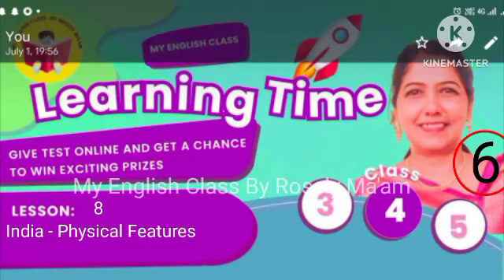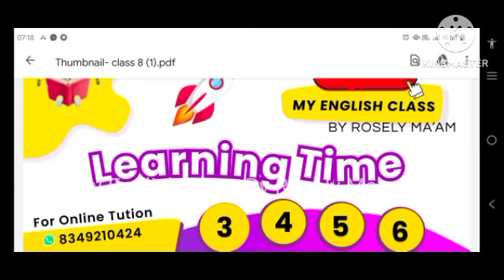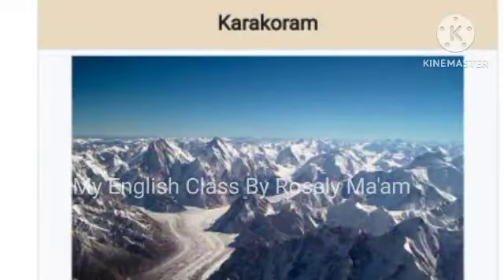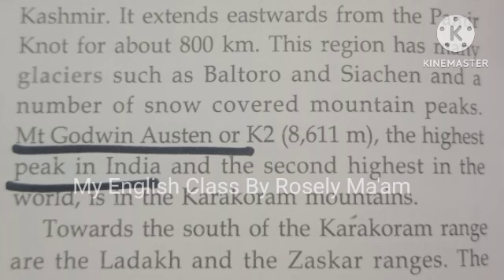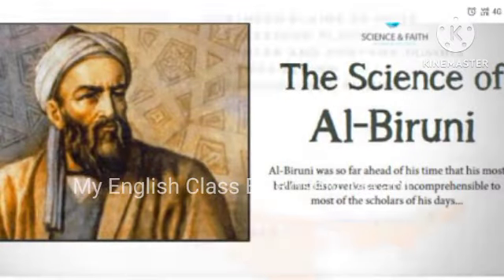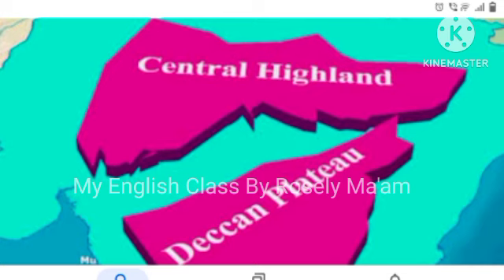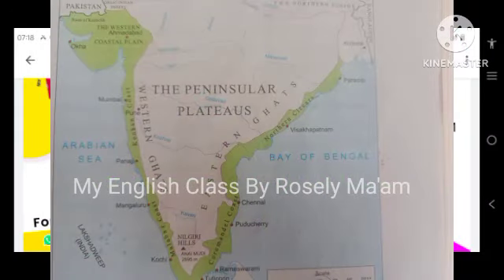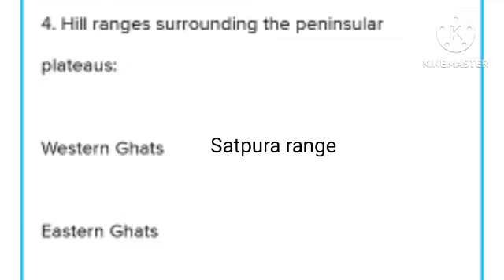L8 India Physical Features with book excercise solved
India, a country in South Asia, is a land of diverse physical features. From the majestic Himalayas in the north to the scenic beaches in the south, India's varied landscape is a treat to explore.

Mountains

*The Himalayas*
The Himalayas, the world's highest mountain range, stretch across India's northern border. The range includes iconic peaks like Mount Kanchenjunga, the third-highest peak in the world.

*Western Ghats*
The Western Ghats, a UNESCO World Heritage Site, run parallel to India's western coast. This mountain range is home to dense forests, scenic valleys, and a rich biodiversity.

*Eastern Ghats*
The Eastern Ghats, a discontinuous mountain range, stretch along India's eastern coast. This range is home to several important rivers, including the Godavari, Krishna, and Kaveri.

Plains

*Indo-Gangetic Plain*
The Indo-Gangetic Plain, one of the world's most fertile regions, stretches across northern India. This vast plain is home to several important rivers, including the Ganges, Indus, and Brahmaputra.

*Deccan Plateau*
The Deccan Plateau, a vast plateau in southern India, covers an area of over 500,000 square kilometers. This region is home to several important rivers, including the Godavari, Krishna, and Kaveri.

Coastal Plains

*Western Coastal Plain*
The Western Coastal Plain, a narrow strip of land along India's western coast, is home to several important ports, including Mumbai and Kandla.

*Eastern Coastal Plain*
The Eastern Coastal Plain, a wider strip of land along India's eastern coast, is home to several important ports, including Chennai and Vishakhapatnam.

Islands

*Andaman and Nicobar Islands*
The Andaman and Nicobar Islands, a union territory of India, are located in the Bay of Bengal. This archipelago is home to several important islands, including Port Blair and Havelock Island.

*Lakshadweep Islands*
The Lakshadweep Islands, a union territory of India, are located in the Arabian Sea. This archipelago is home to several important islands, including Kavaratti and Minicoy.

Deserts

*Thar Desert*
The Thar Desert, also known as the Cholistan Desert, is located in northwestern India. This arid region is home to several important cities, including Jaisalmer and Bikaner.

Conclusion

India's diverse physical features make it a fascinating country to explore. From the majestic Himalayas to the scenic beaches, India's varied landscape is a treat for nature lovers and adventure seekers alike.

Video Title: "Exploring India's Diverse Physical Features"

Video Description: "Join us on a journey to explore India's diverse physical features, from the majestic Himalayas to the scenic beaches. Discover the country's varied landscape and learn about its unique geographical features."